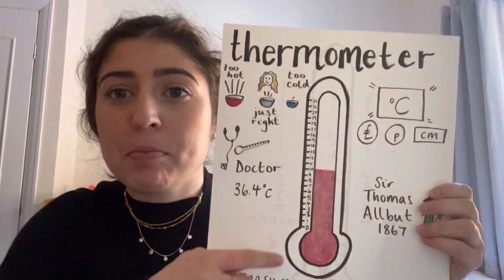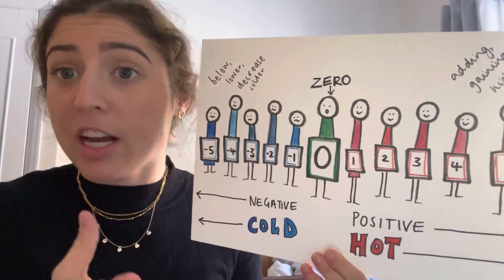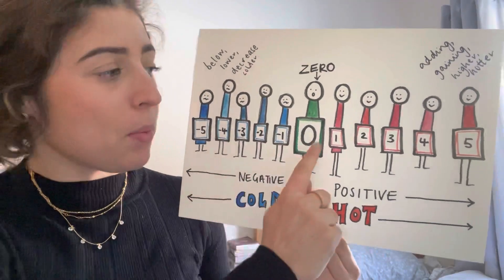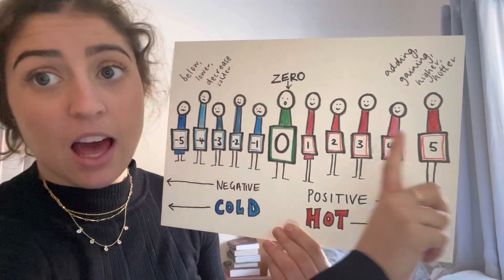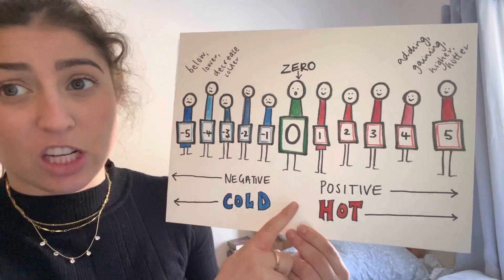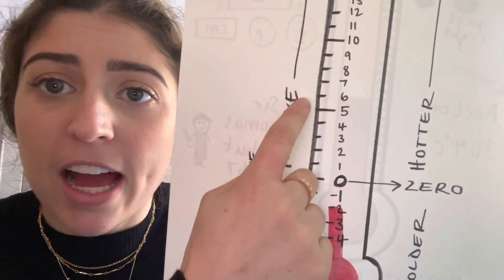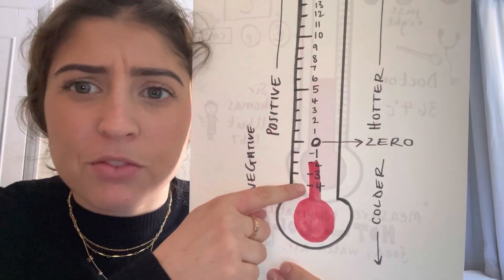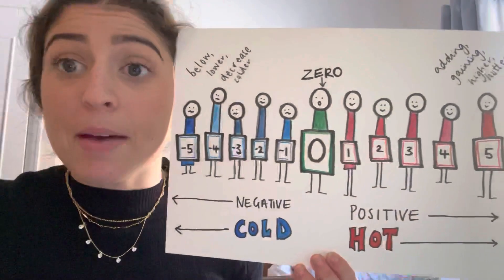Positive and negative numbers- thermometer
A little introduction to positive and negative numbers using a number line and a thermometer